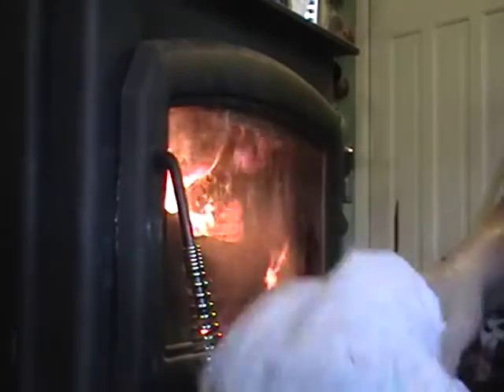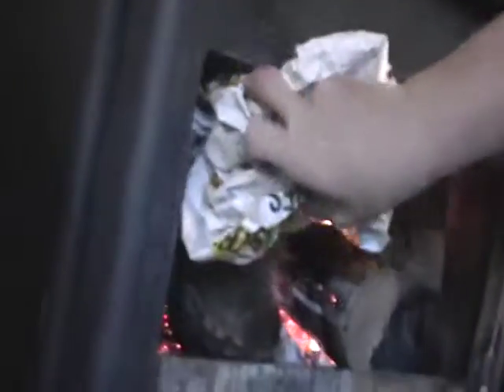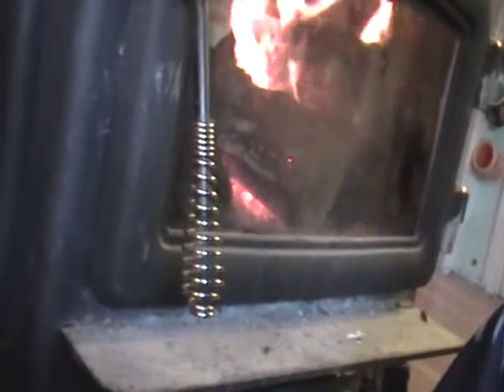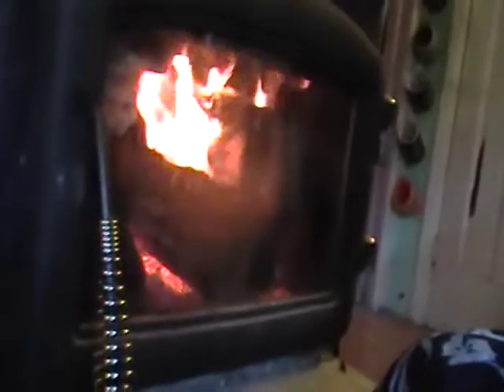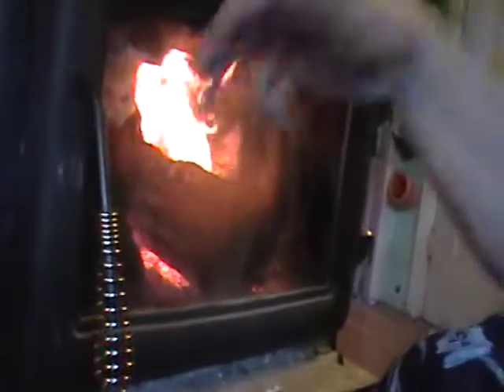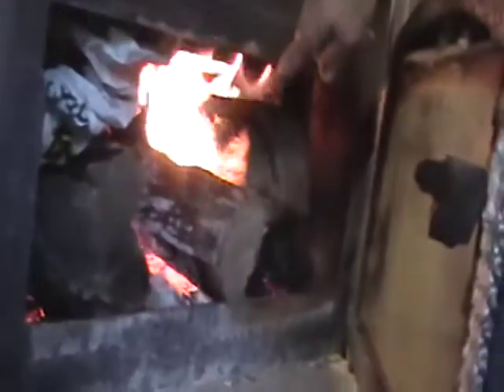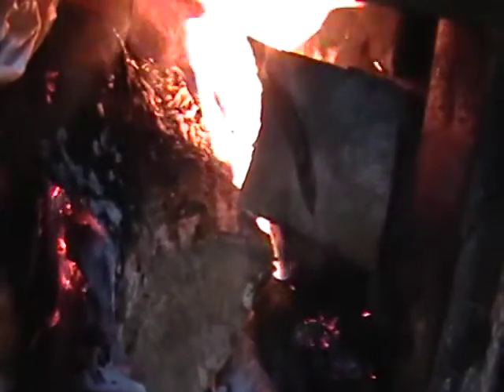MOV001 light fire sept 15, 2010 ASMR